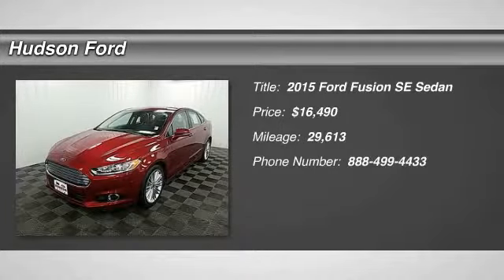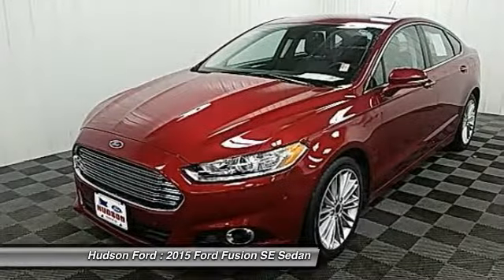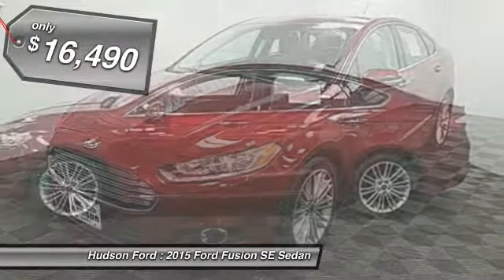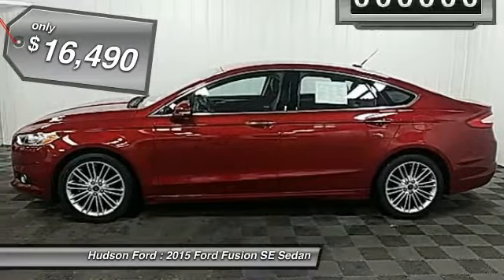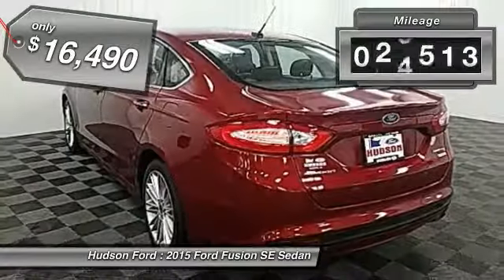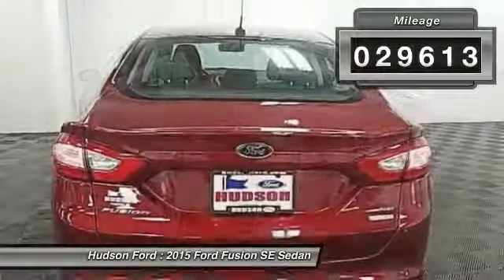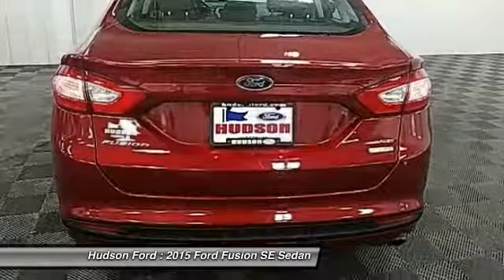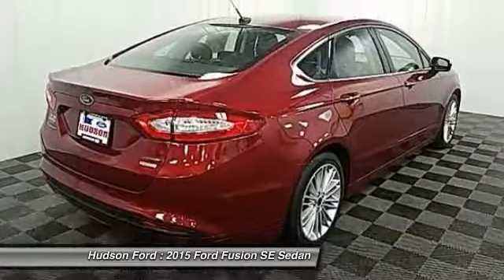2015 Ford Fusion SE Hudson WI 3471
2015 Ford Fusion SE

Hudson Ford
2020 Crest View Drive

Priced below KBB Fair Purchase Price! CLEAN VEHICLE HISTORY, BACK-UP CAMERA, HEATED FRONT SEATS, Fusion SE, FWD, Navigation System.brbrbrAwards:br  * 2015 IIHS Top Safety Pick   * 2015 KBB.com 10 Best Sedans Under $25,000   * 2015 KBB.com Brand Image AwardsbrbrWhy Hudson Ford - Shopping at Hudson is car buying the way it should be: fun, and fair. Here are our promises: *Free Auto Check Report * Our Best Price Upfront - Pure and Simple! * Transparent Buying Process!br* You Can't Buy The Wrong Car - * All Used Vehicles Inspected and Ready for Sale!br* No Hassle Sell or Trade Any Carbr.